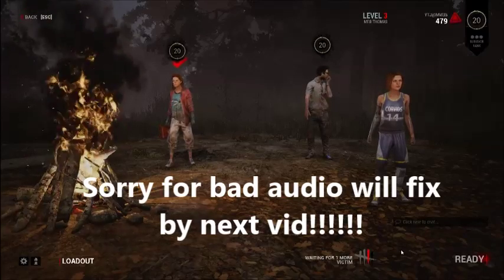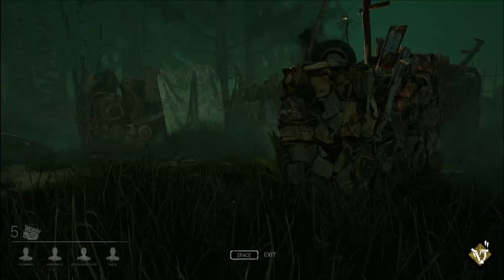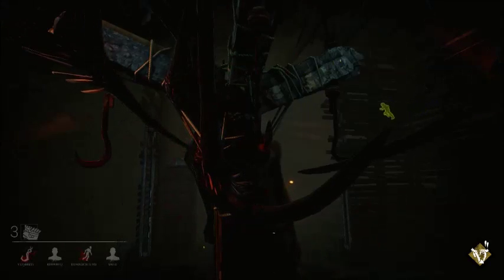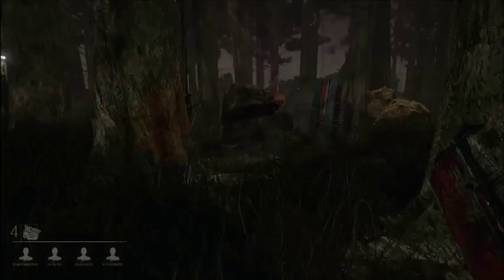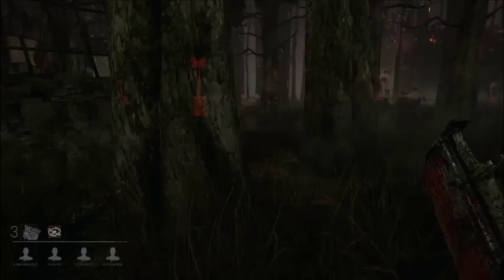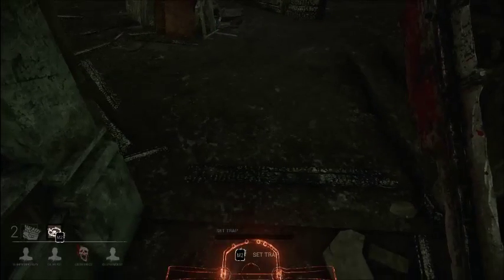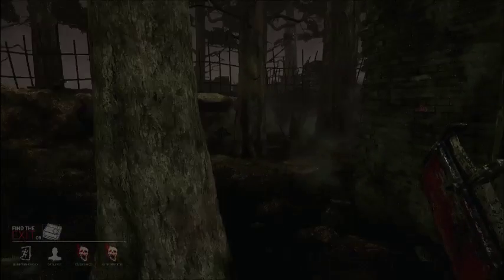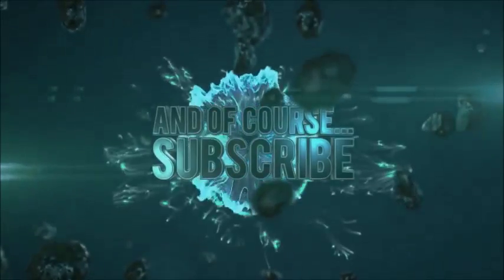Let The Hunt Begin | Dead By Daylight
This Is A fun Game thats on sale and free to play now